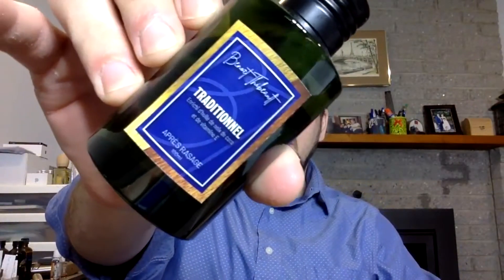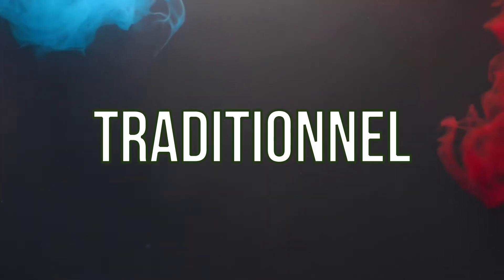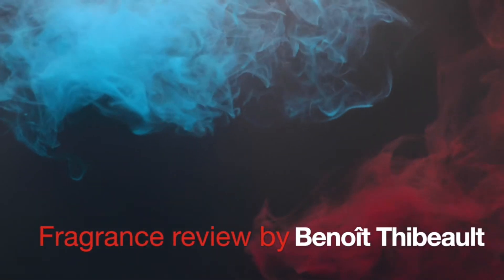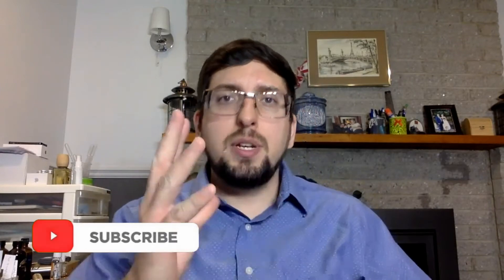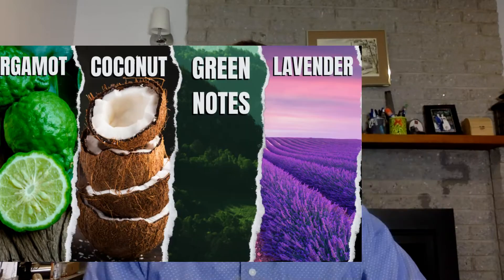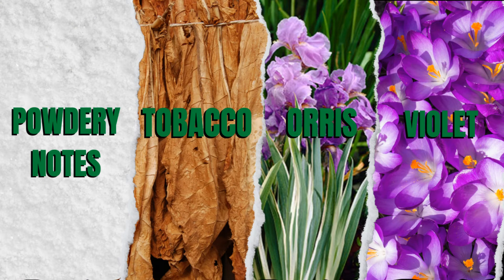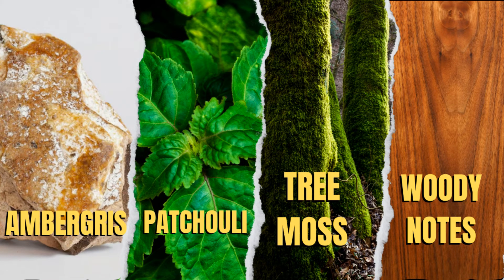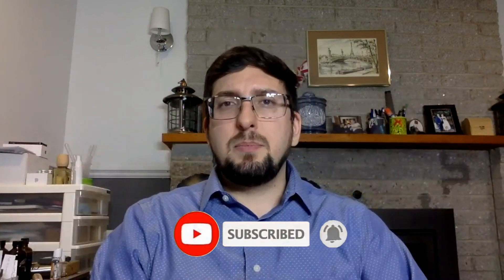PATCHOULI AND LAVENDER BARBERSHOP SCENT - TRADITIONNEL BY BENOIT THIBEAULT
Sometimes progress makes things better, but most of the time the classic, the traditional, the "old school" are the way to go.

My French Channel: Benoit Thibeault